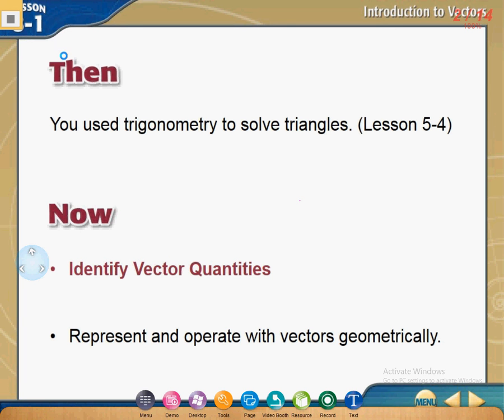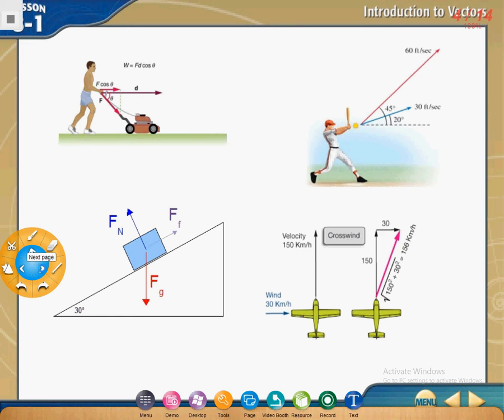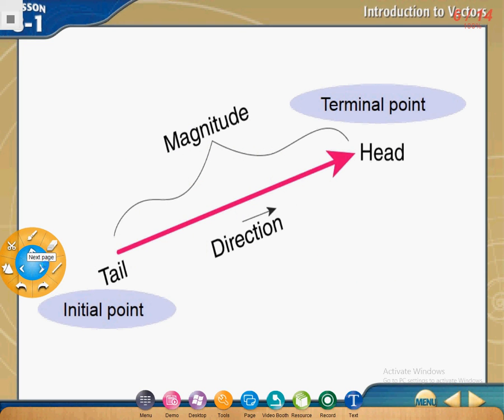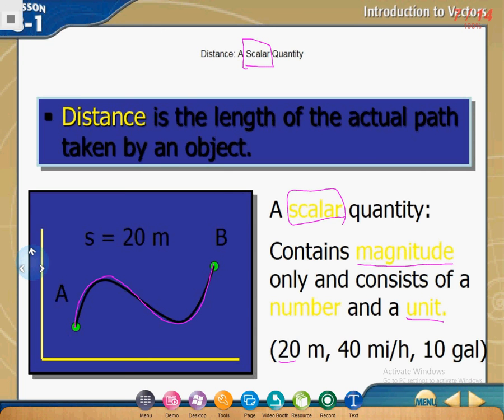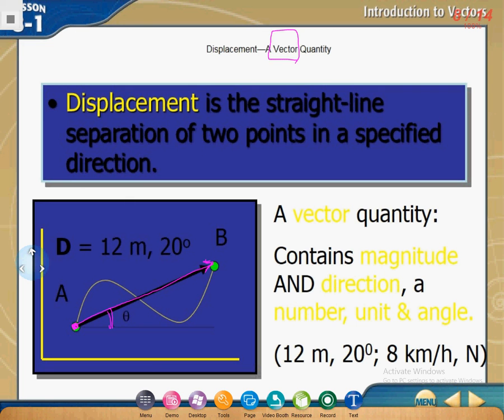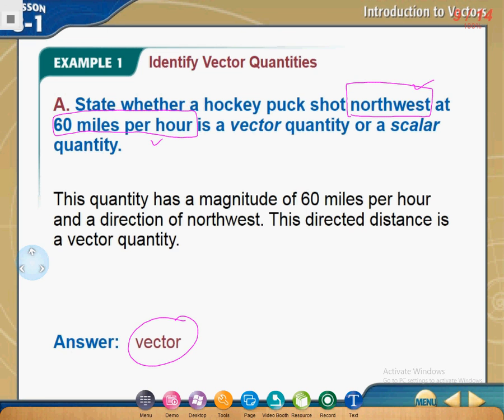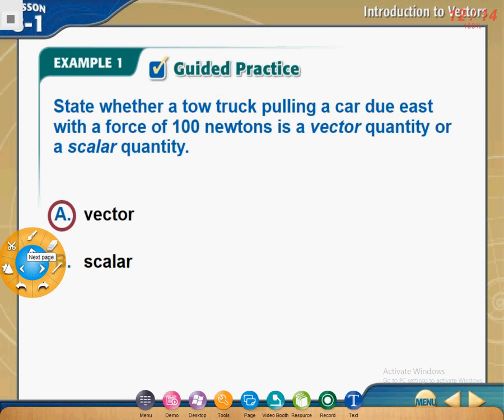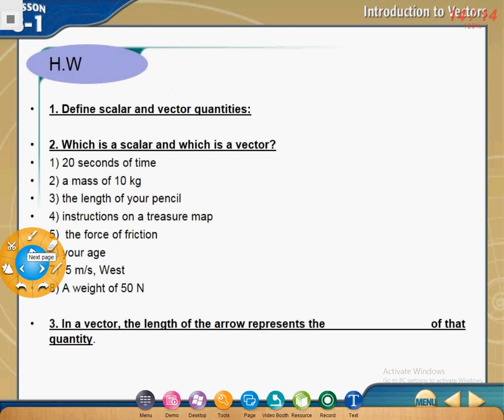Grade 11 math vectors part 1